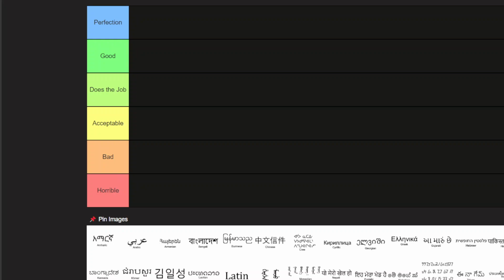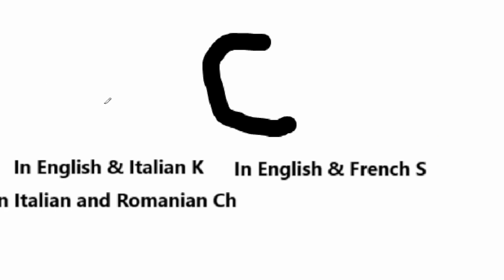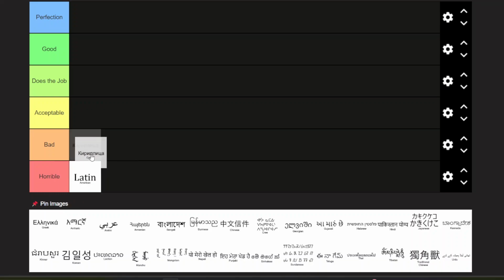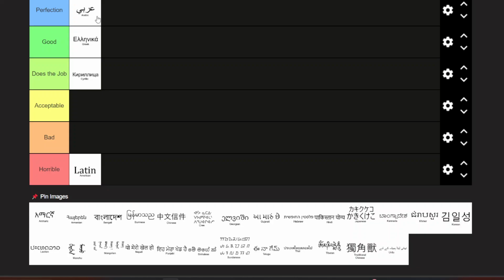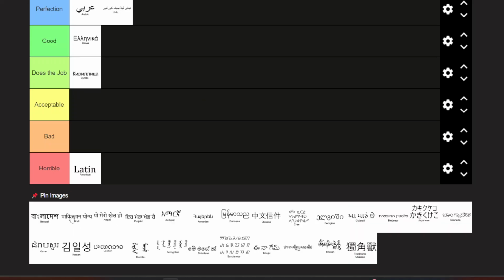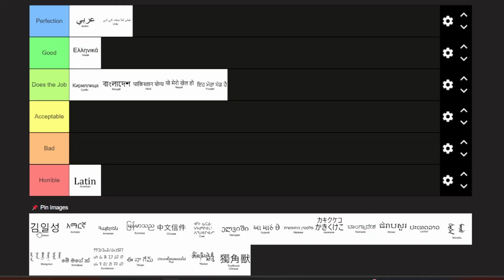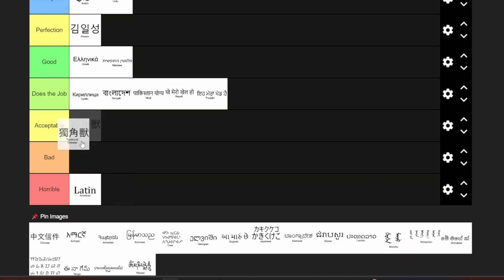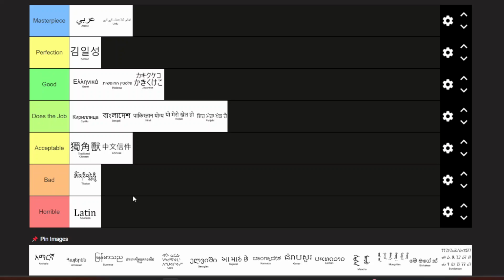I rated every Writing System...